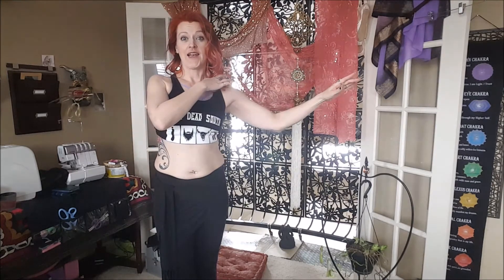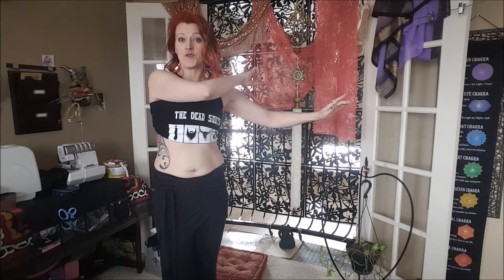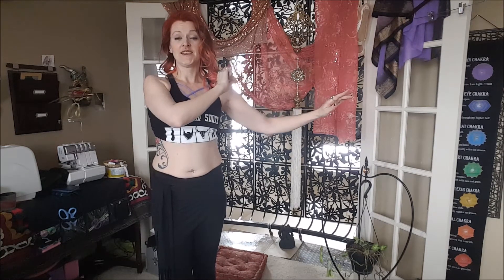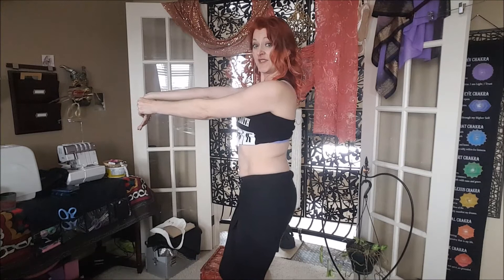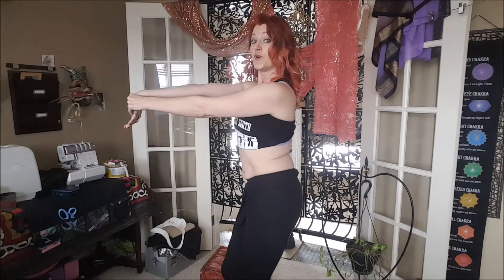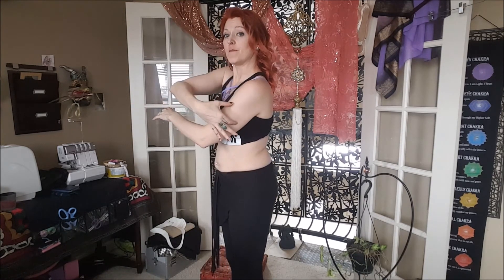CLynne Dance with Me Delicate Hands and Arms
This weeks video is all about simple ideas and a few tricks to get a better handle on relaxed, yet energized, graceful hand placement, as well as using rotation to create a curve out of two straight limbs.
Quiet music in the background, when you can hear it:
Artist: Pete List
Album: A Charming Demise